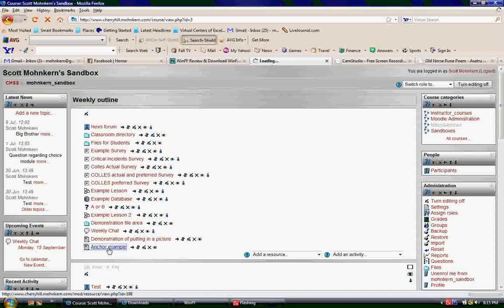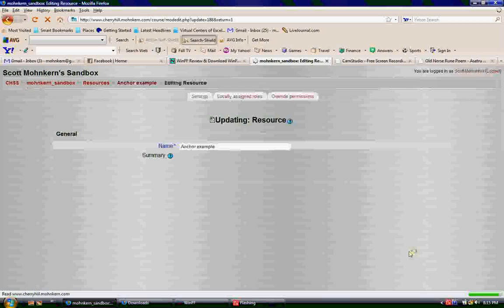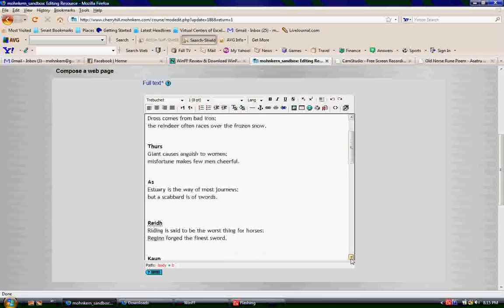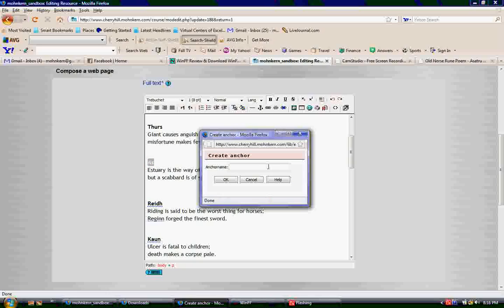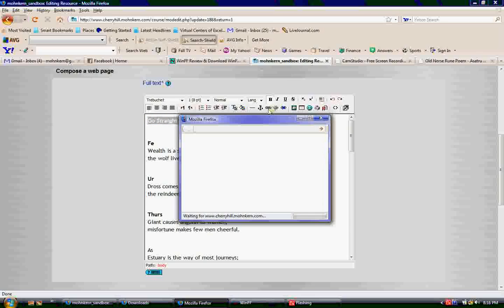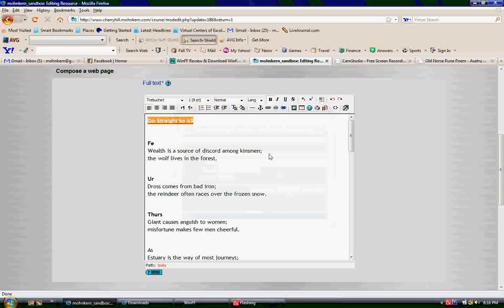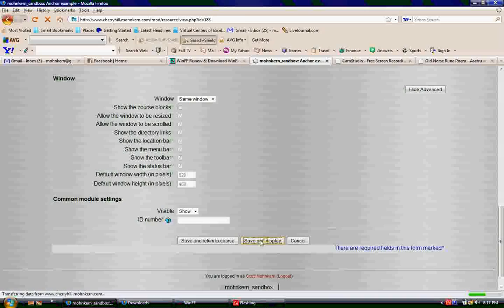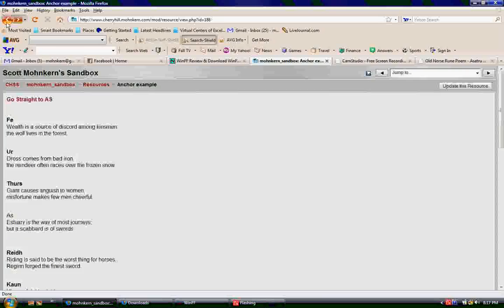Creating an Anchor in Moodle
This is a quick video showing you how to create an anchor in moodle.